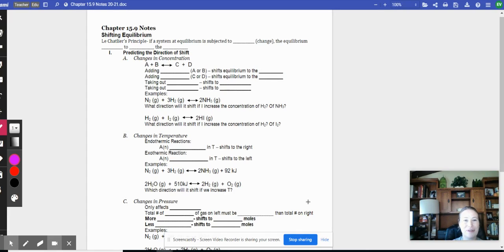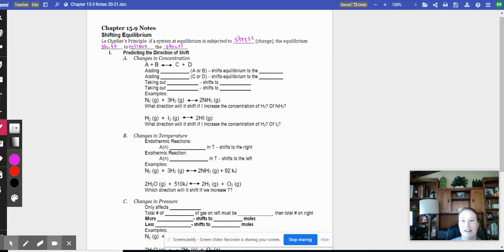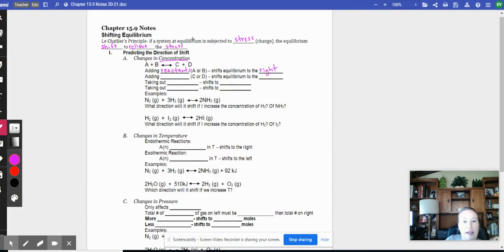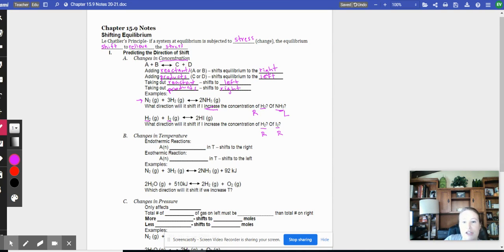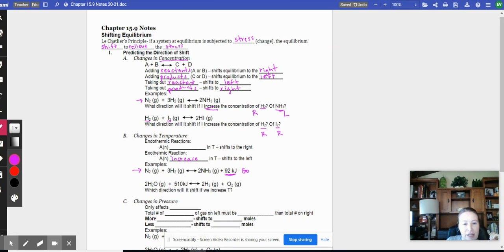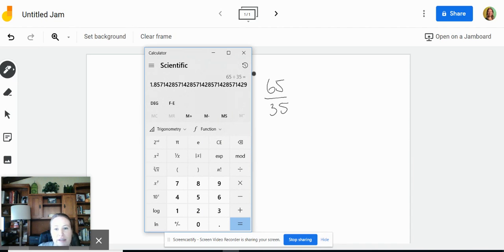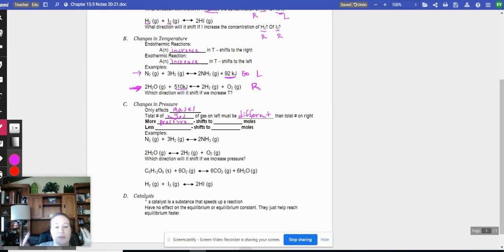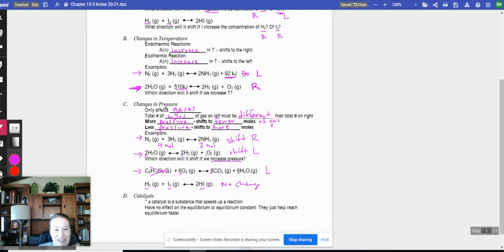AP Chem Ch 15.9 Notes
Equilibrium Constant shifts in equilibrium